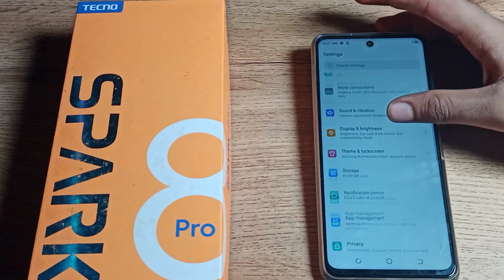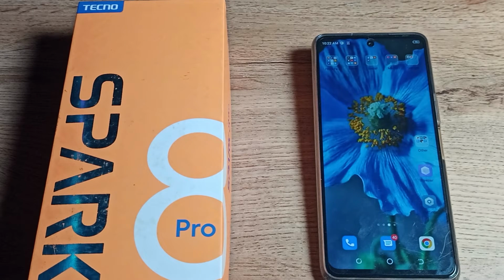How to off Adaptive Brightness Mode in Tecno spark 8 Pro, brightness setting